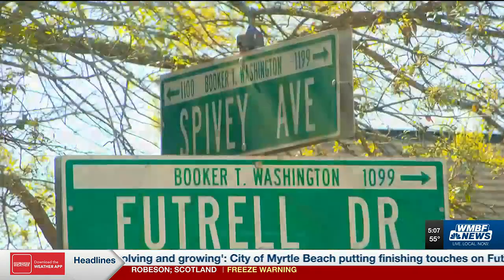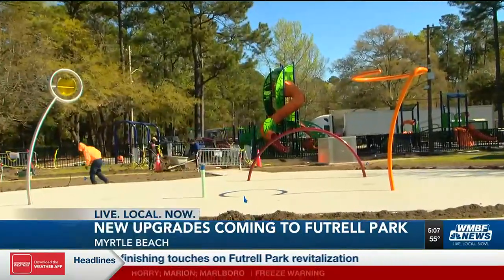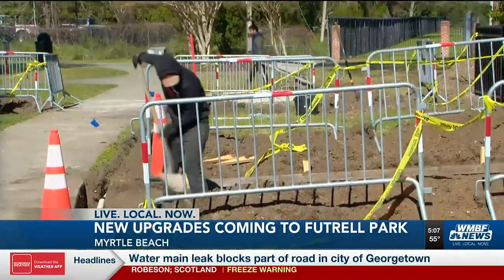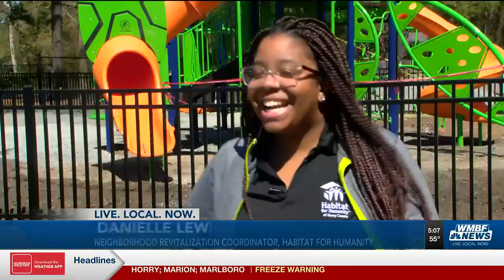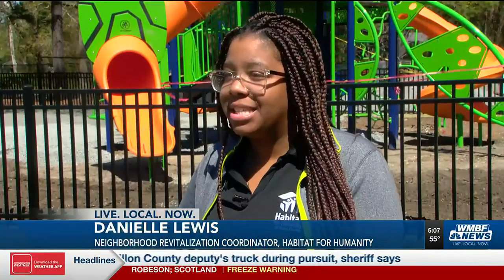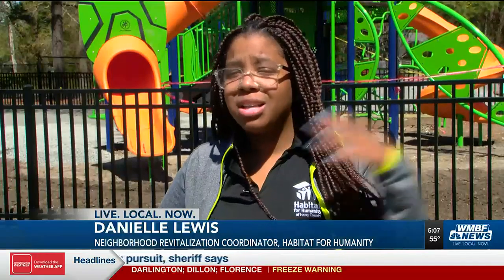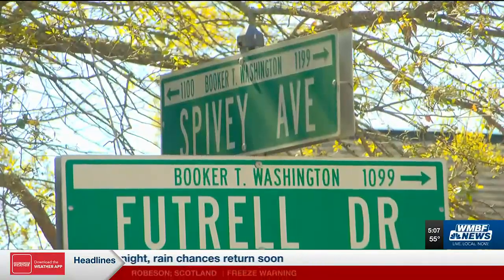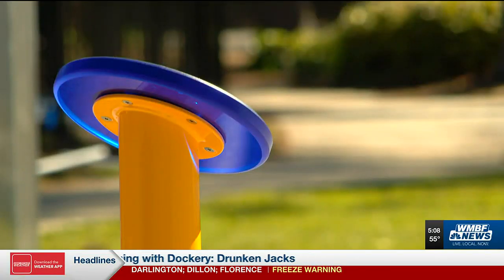Myrtle Beach putting finishing touches on park revitalization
Families will soon be able to enjoy a new playground and splash pad at Futrell Park in about a month.